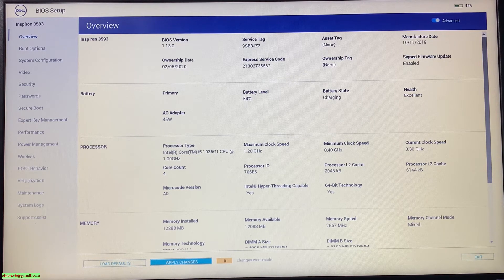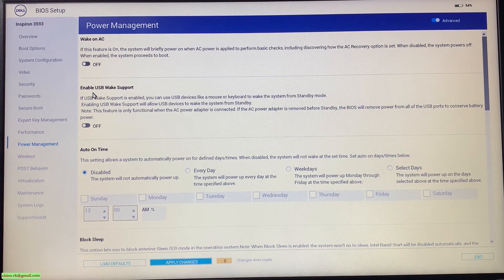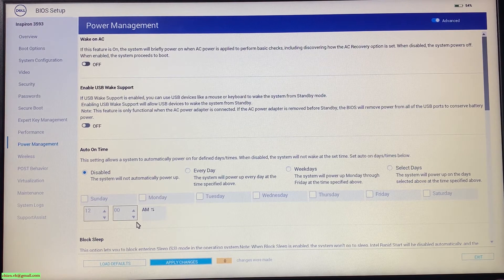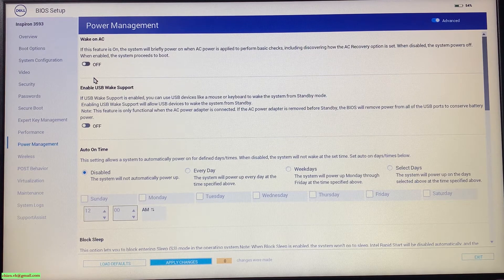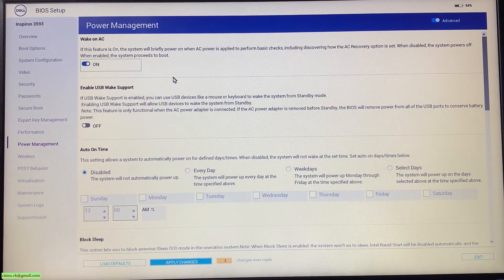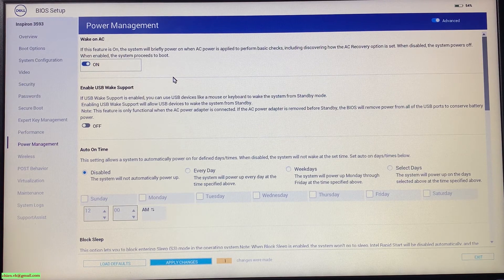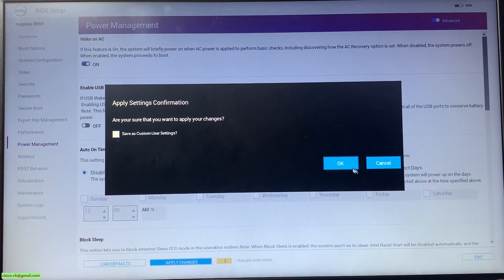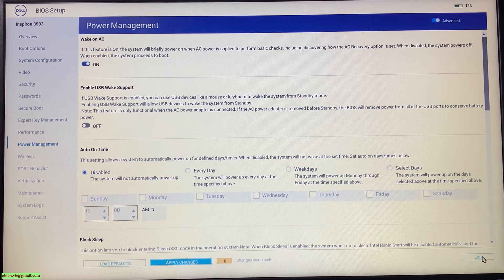Setup BIOS Dell Inspiron Auto Restart After a Power Outage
How to Set Up Your Computer to Auto-Restart After a Power Outage?
Setup BIOS Dell Inspiron 3593 Auto Restart After a Power Outage.
How do I make my computer restart automatically after power failure?
Configuring Dell computers to restart after a power outage.
Auto restart after power outage on windows 10.
How to Automatically Restart a Dell Server After a Power Outage?
Automatically turn on computer when a/c power is available windows 10.